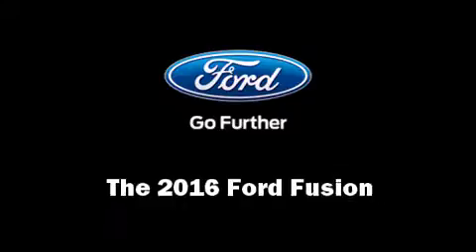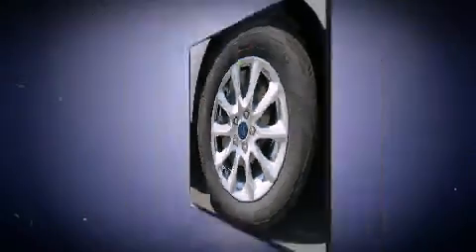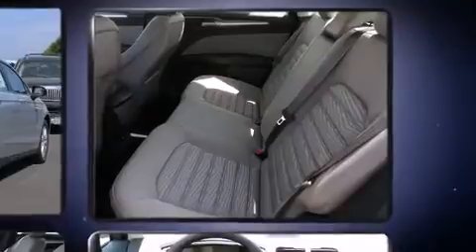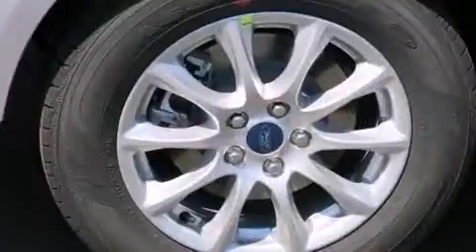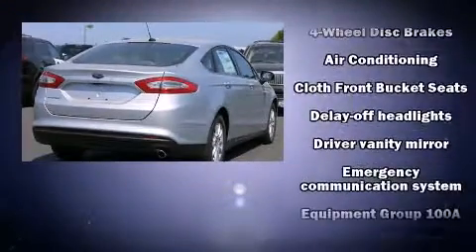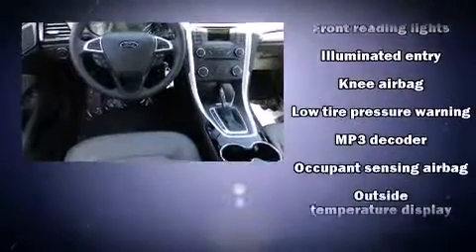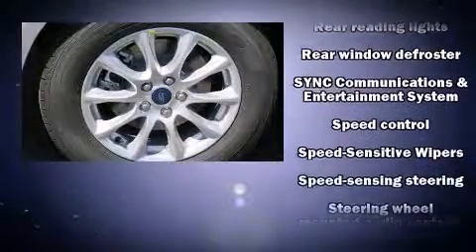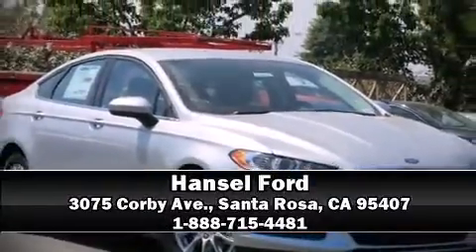2016 Ford Fusion S in Santa Rosa, CA 95407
Hansel Ford
3075 Corby Ave.

The 2016 Ford Fusion. Smooth gearshifts are achieved thanks to the efficient 4 cylinder engine, and for added security, dynamic Stability Control supplements the drivetrain. All of the premium features expected of a Ford are offered, including: a tachometer, adjustable headrests in all seating positions, a trip computer, front bucket seats, telescoping steering wheel, power windows, and more. You and your passengers will enjoy the stereo system, which includes a CD player with MP3 capability, and 4 speakers, providing excellent sound throughout the cabin. Ford also prioritized safety and security by including: dual front impact airbags, front SIDE impact airbags, traction control, brake assist, a panic alarm, an emergency communication system, and 4 wheel disc brakes with ABS. This car was designed with safety in mind, allowing you to drive with even greater assurance. We know that you have high expectations, and we enjoy the challenge of meeting and exceeding them! Please don't hesitate to give us a call.